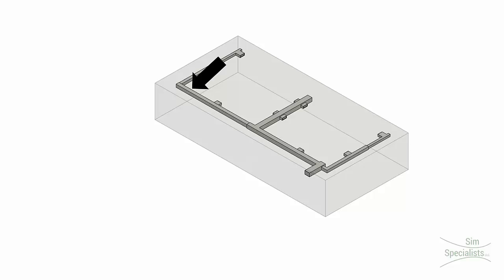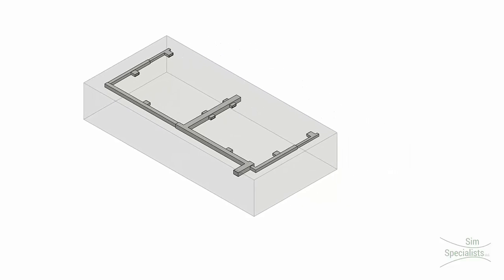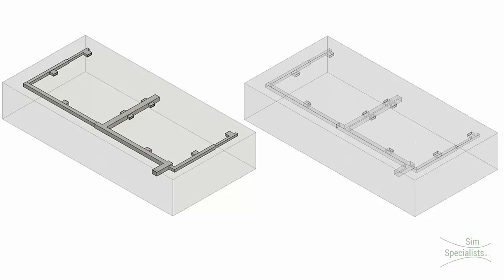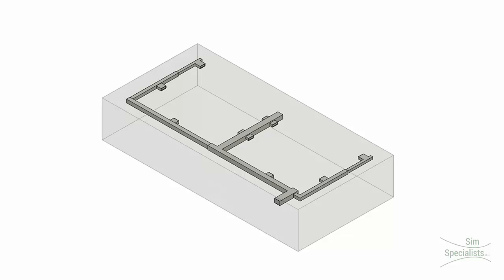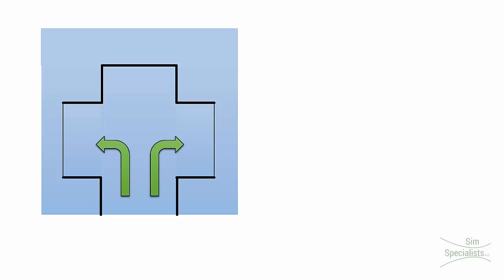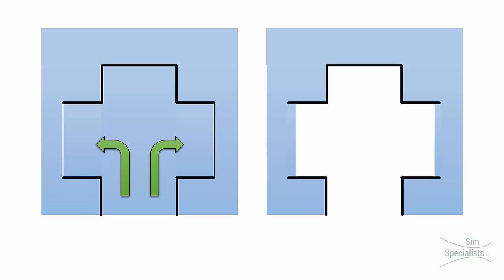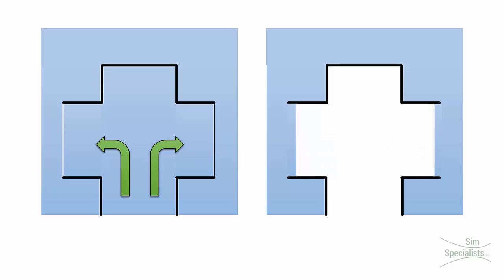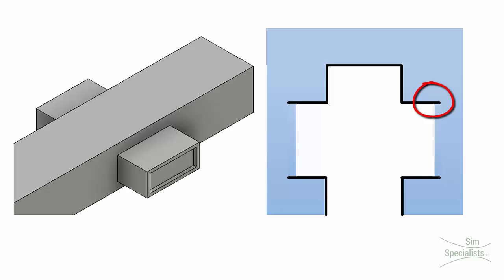HVAC Layout: Best Practices in Autodesk Simulation CFD for AEC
This video shows the application of Autodesk Simulation CFD for HVAC Layout optimization, and supports the "Intro to Simulation CFD for AEC Applications" learning content on the Autodesk Design Academy